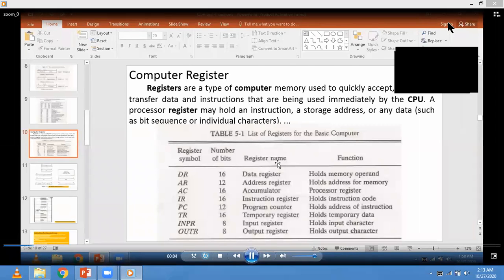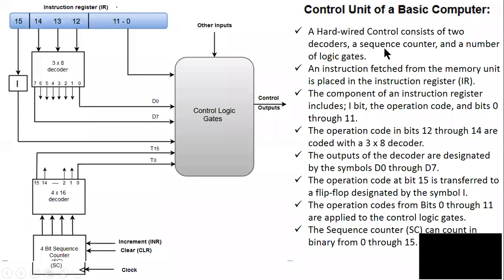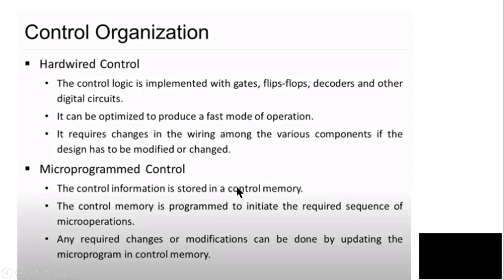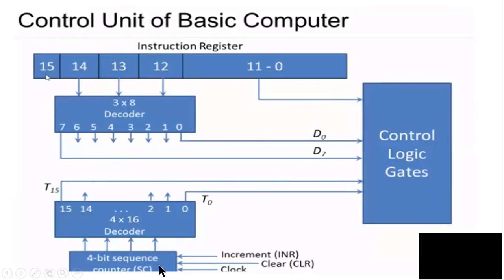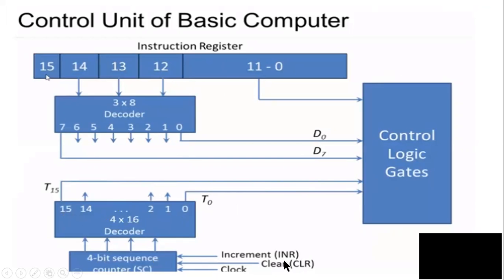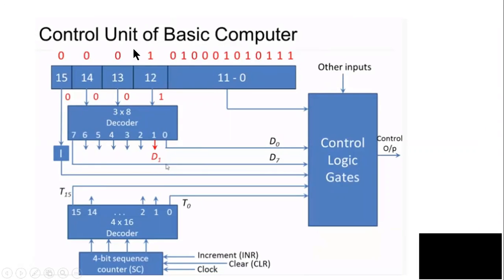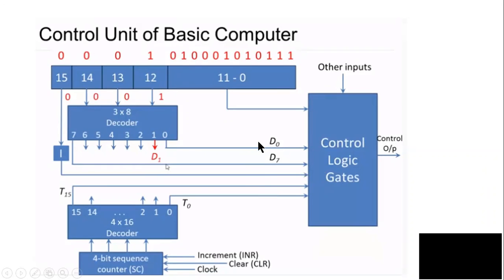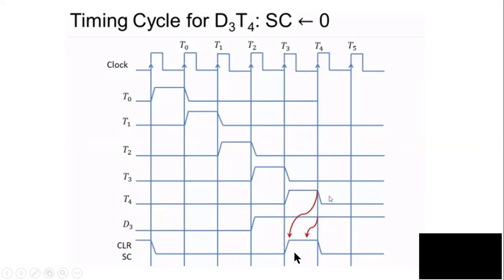COA Unit II Session 3